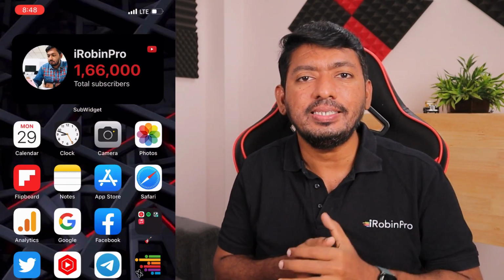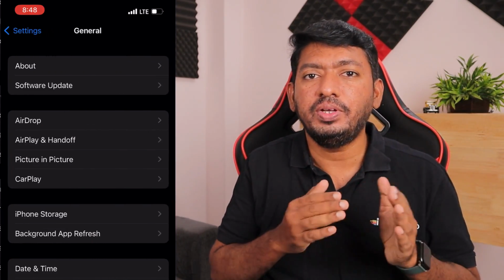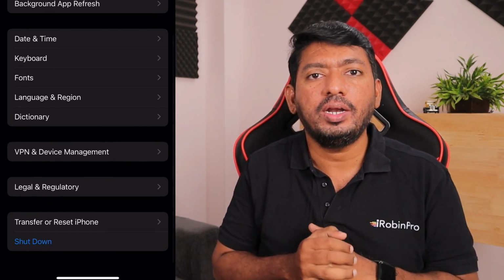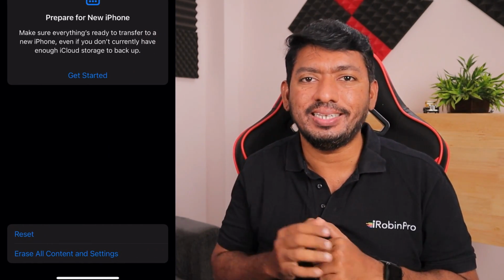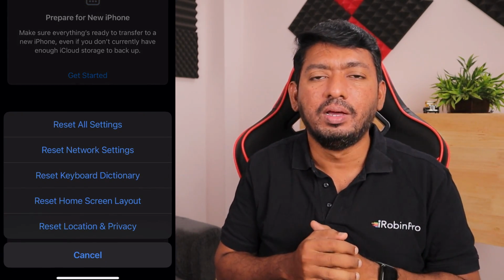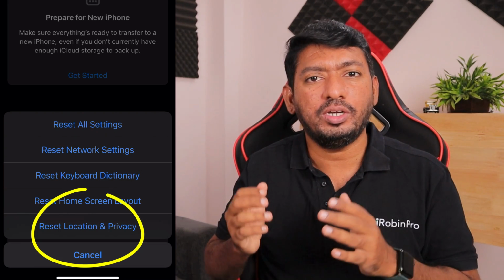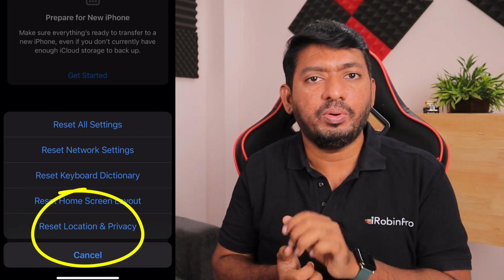iPhone Apps Not Showing PUSH Notifications Settings? 🔥NO ReInstall, NO Data Loss | Let's Fix It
WhatsApp Push Notifications Not Working? You can use this Fix for Instagram and Other iPhone Apps too. No ReInstall or Data Loss. Try this simple work around to Fix the Problem. Update to our recent Episode on WhatsApp Push Notifications Not Working on iPhone.